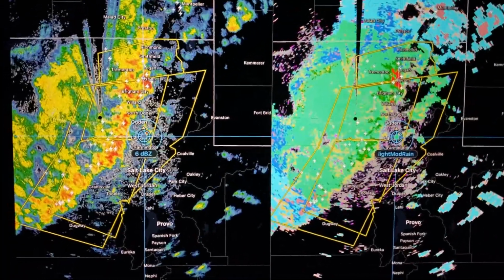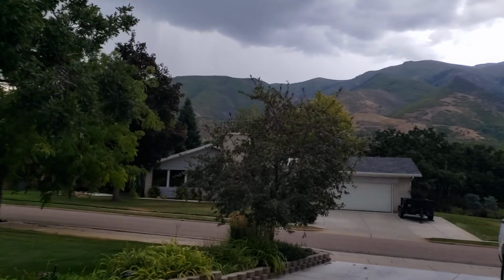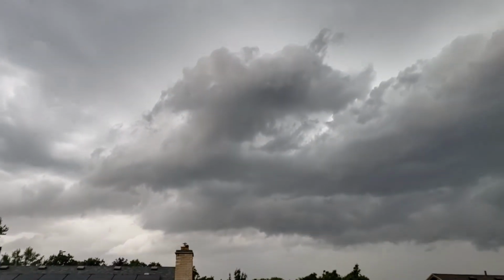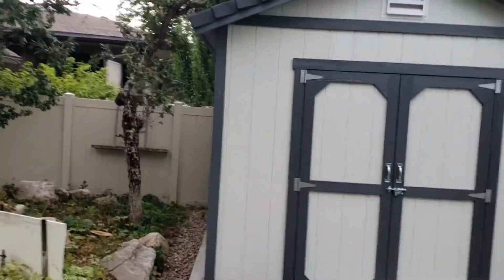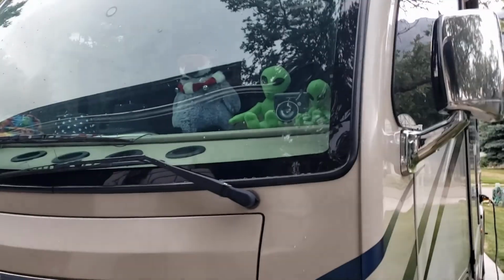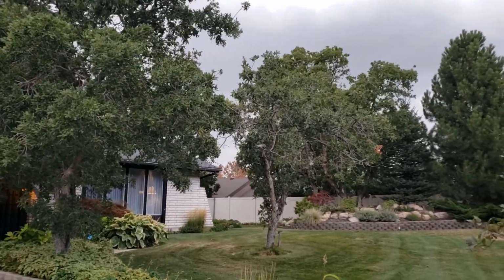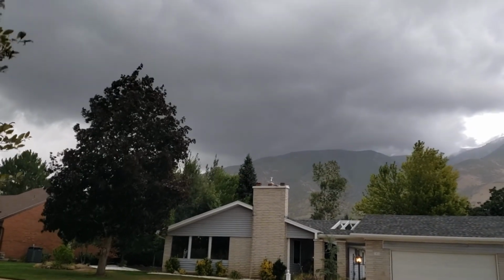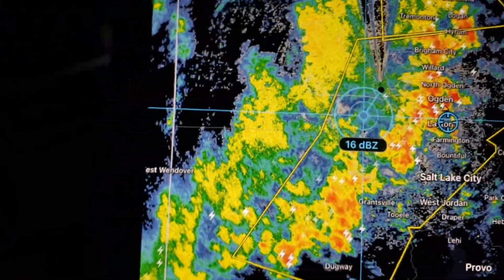Stormy weather moving into the Wasatch Front on Saturday, 8/21/2021 ⛈🌧